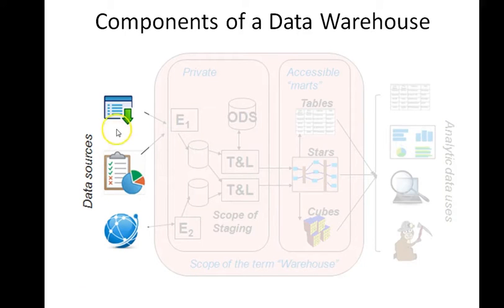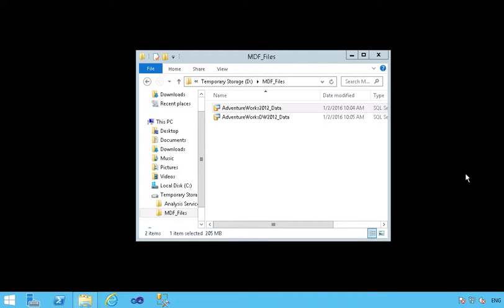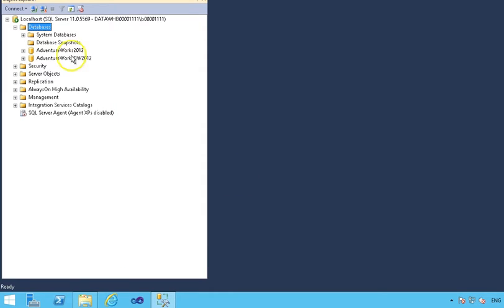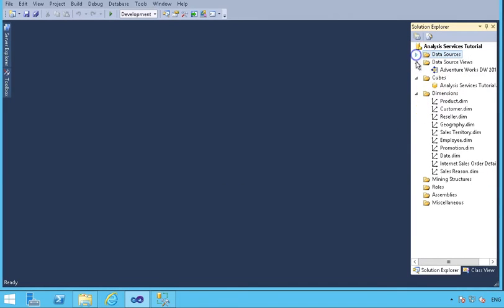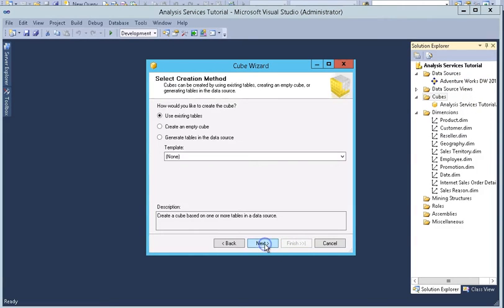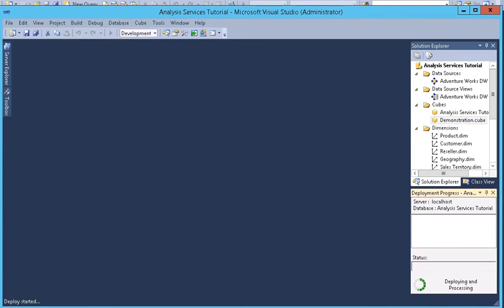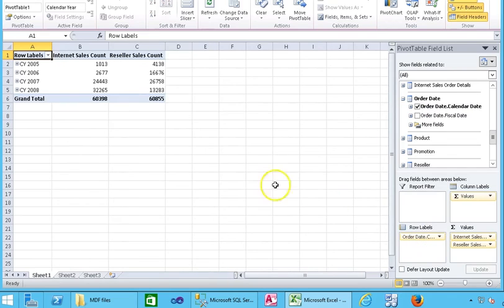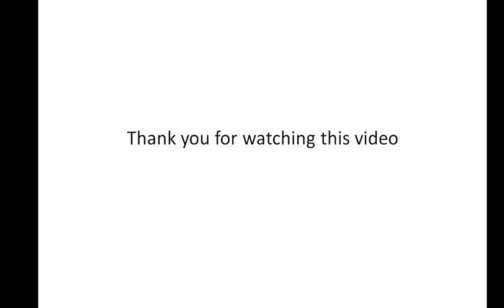Intro to AdventureWorksDW